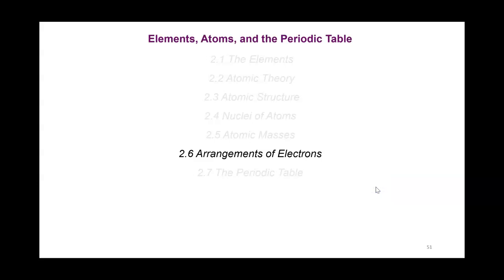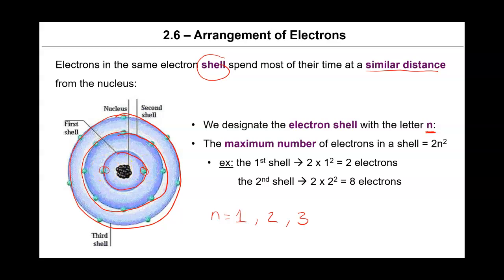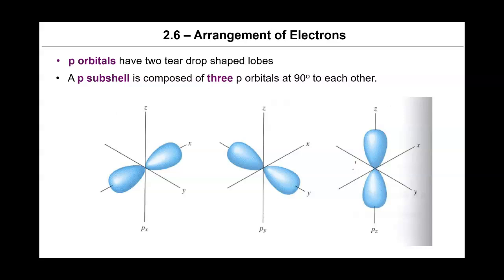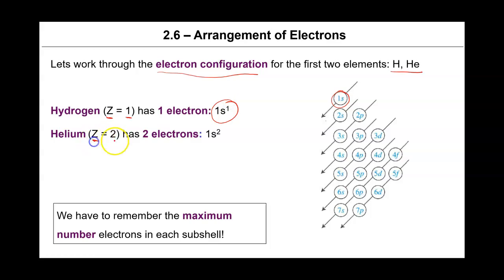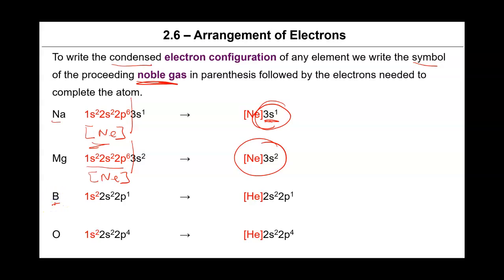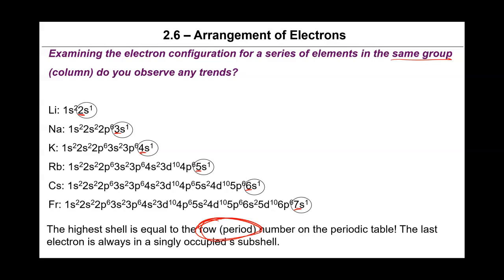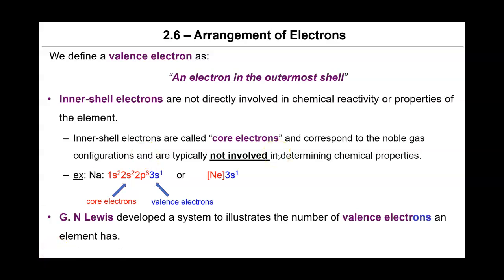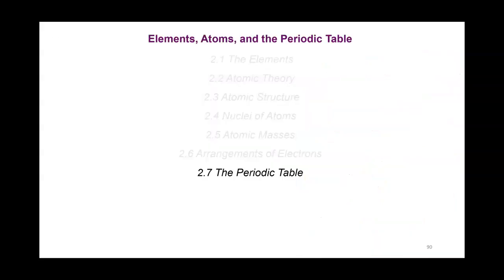Chem 121 Section 2.6